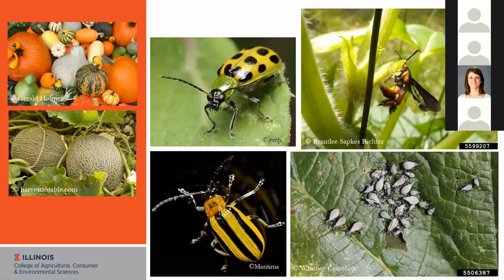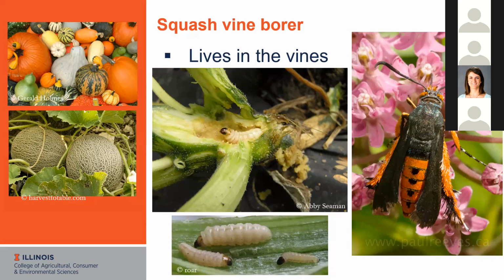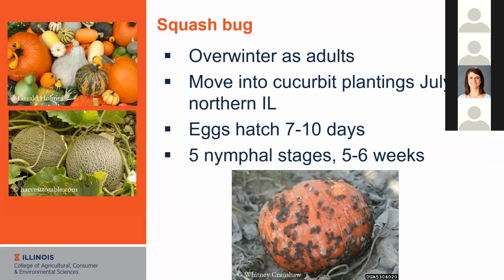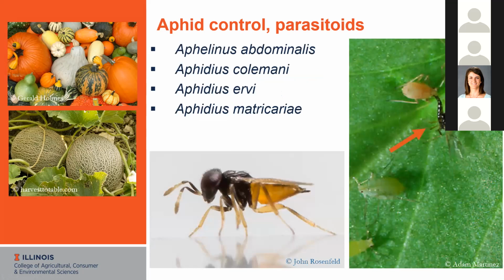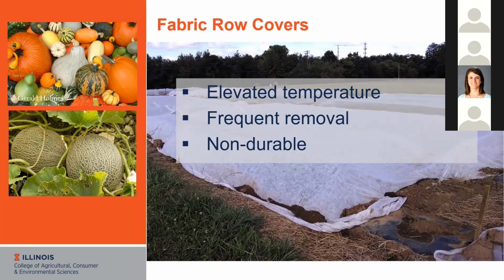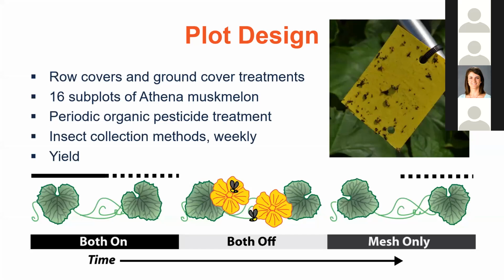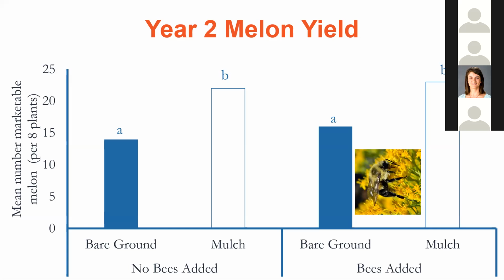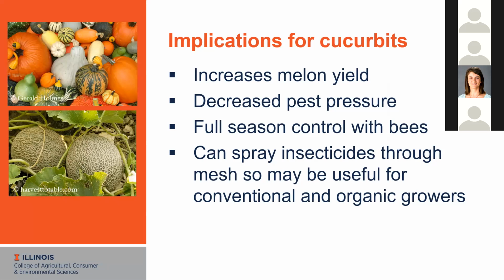University of Illinois Extension's Stateline 2021: Cucurbit Insect Pests, Dr. Kacie Athey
Dr. Athey, University of Illinois Extension Specialist, presents on cucurbit insect pest management and a cultural control research project. Click 'SHOW MORE' for bookmarks in the video.

0:10 Striped and Spotted Cucumber Beetles
6:15 Squash Vine Borer
11:16 Squash Bug
15:06 Aphids
20:06 Cultural Control Method Study
43:21 Questions/Discussion